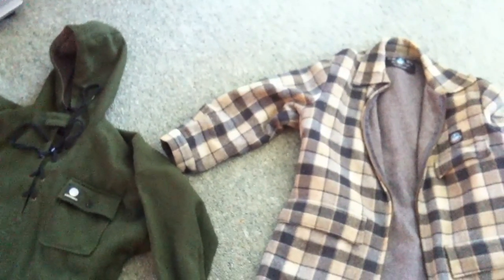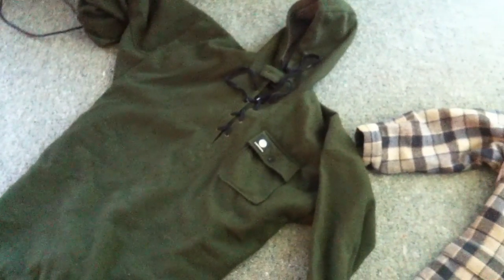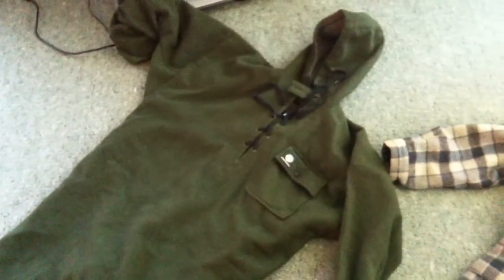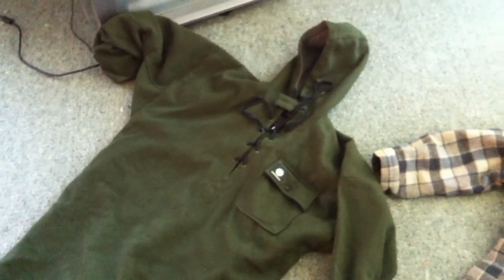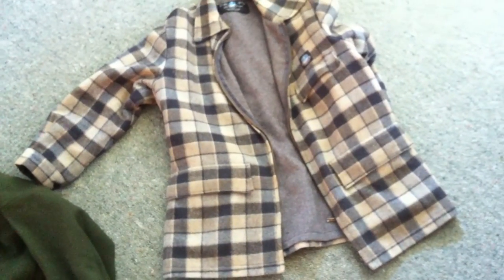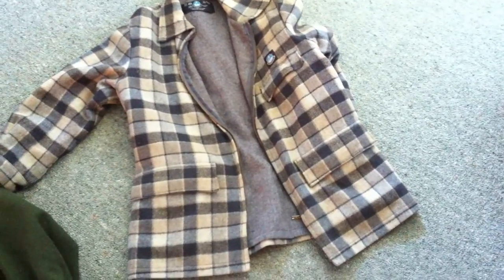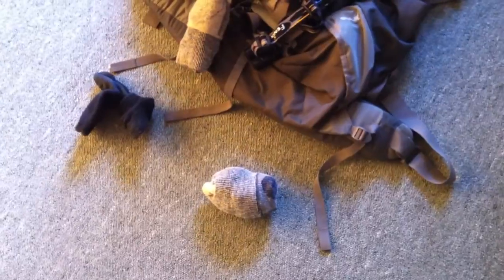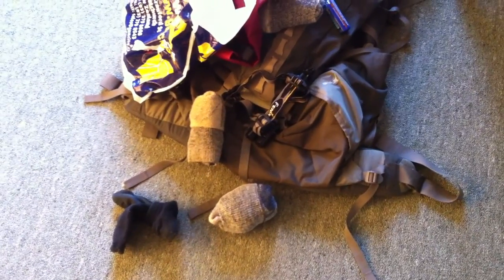Second-Hand Hard Wearing Clothes